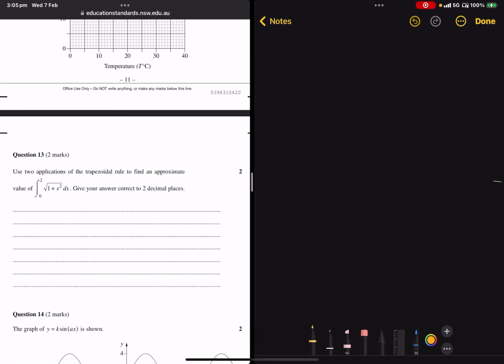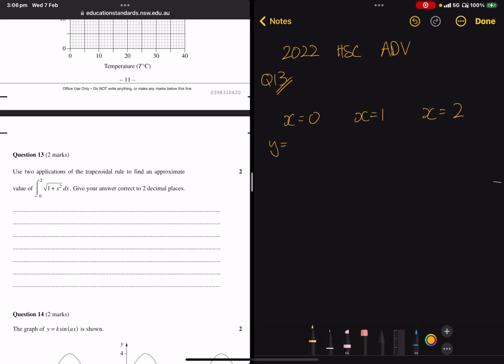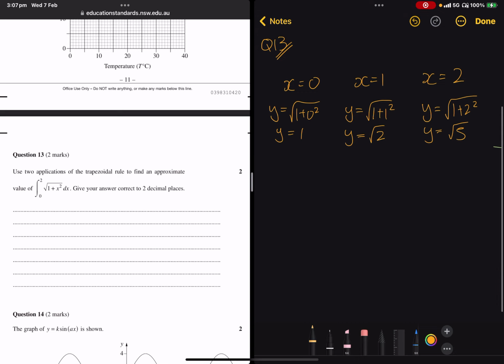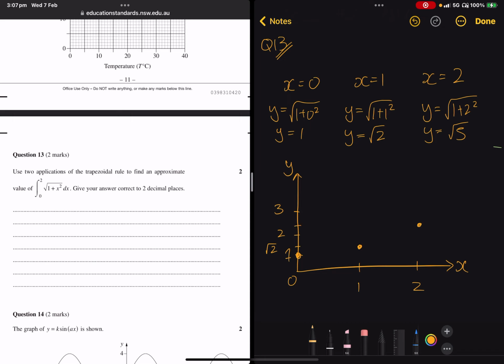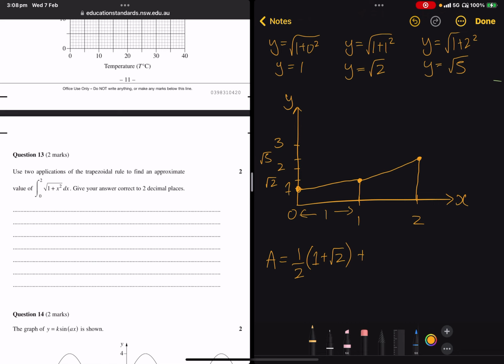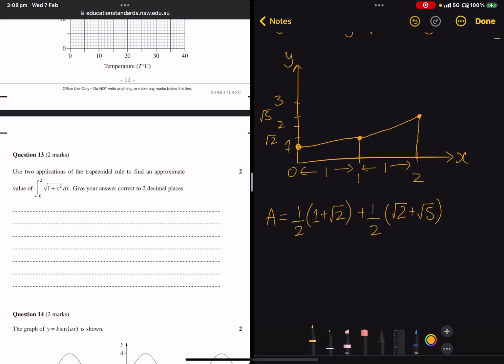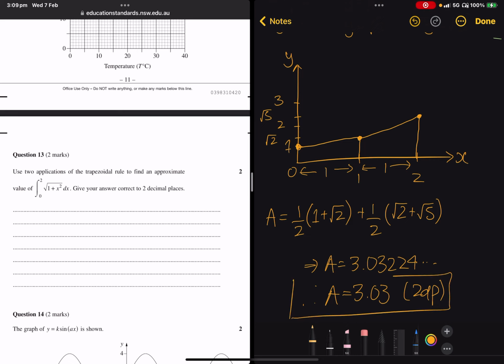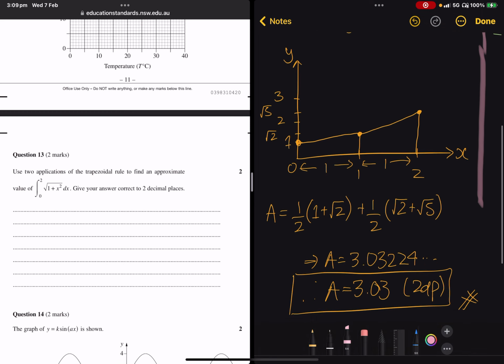2022 HSC Mathematics Advanced/2 Unit Paper Q13 Solution